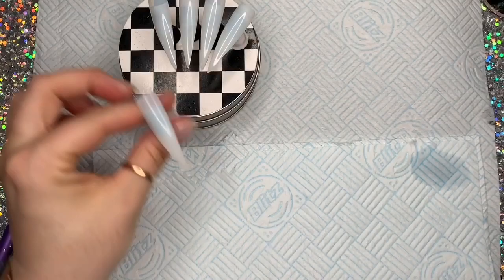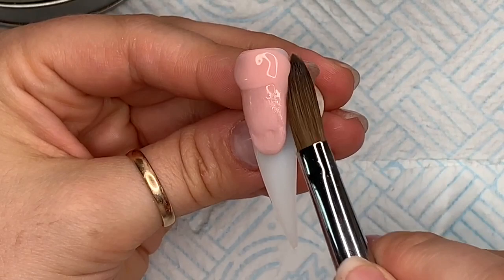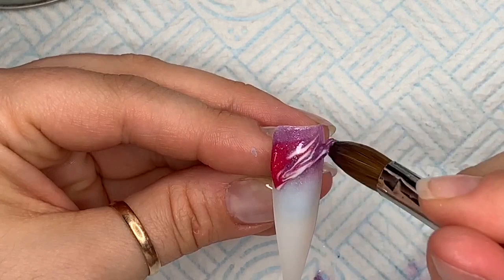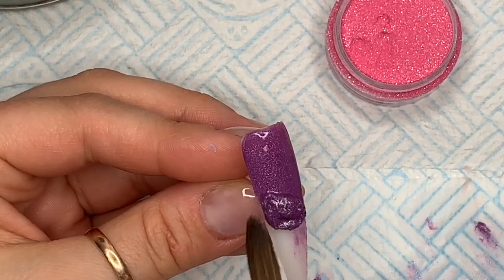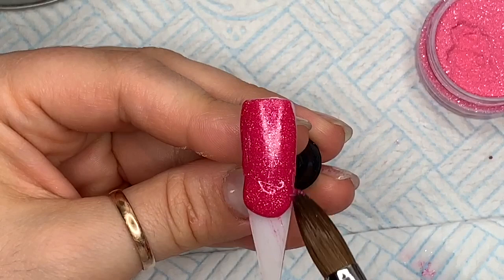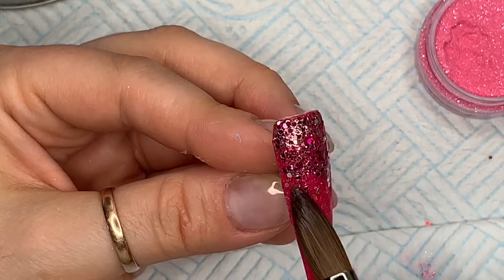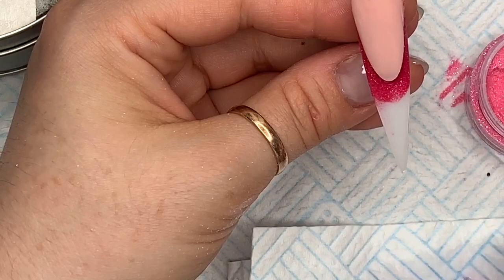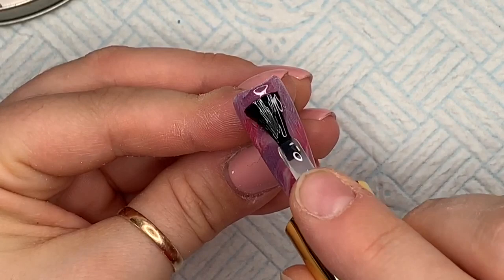Raspberry Gold Acrylic Nails | Nail Sugar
Hi everyone!!

In this video I’ll be showing how I created this set of nails using Nail Sugar glitter and acrylic!

Useful links:
- glitter and nail art supplies